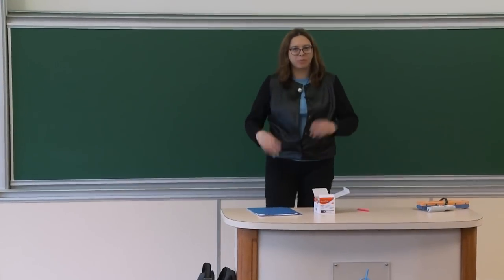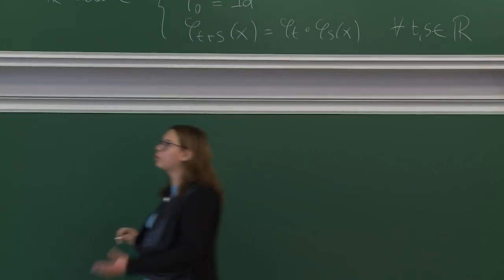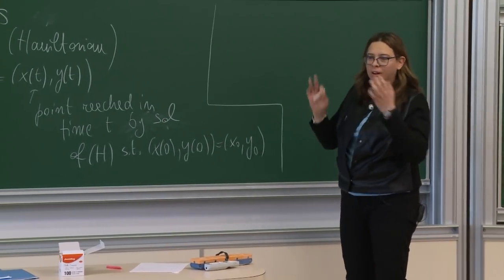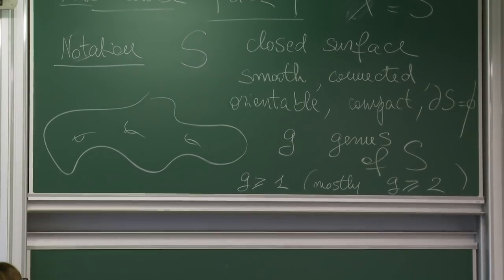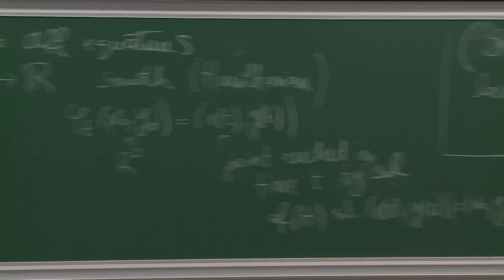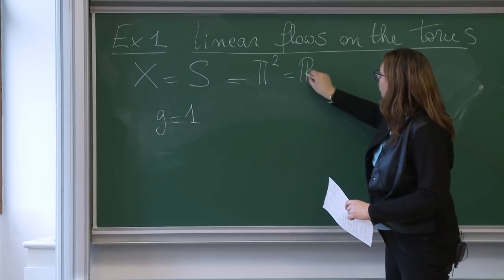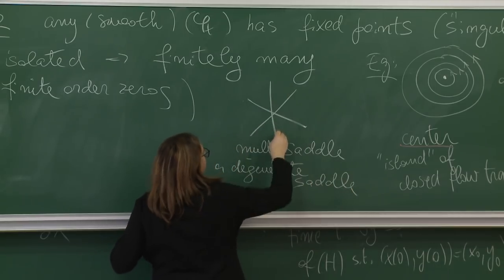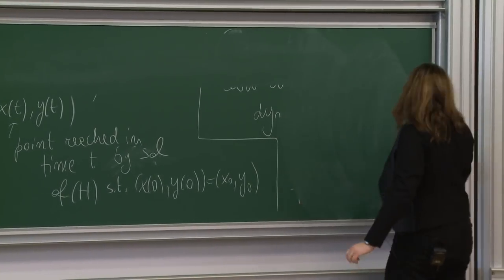Corinna Ulcigrai - 1/4 Chaotic Properties of Area Preserving Flows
Flows on surfaces are one of the fundamental examples of dynamical systems, studied since Poincaré; area preserving flows arise from many physical and mathematical examples, such as the Novikov model of electrons in a metal, unfolding of billiards in polygons, pseudo-periodic topology. In this course we will focus on smooth area-preserving -or locally Hamiltonian- flows and their ergodic properties. The course will be self-contained, so we will define basic ergodic theory notions as needed and no prior background in the area will be assumed. The course aim is to explain some of the many developments happened in the last decade. These include the full classification of generic mixing properties (mixing, weak mixing, absence of mixing) motivated by a conjecture by Arnold, up to very recent rigidity and disjointness results, which are based on a breakthrough adaptation of ideas originated from Marina Ratner's work on unipotent flows to the context of flows with singularities. We will in particular highlight the role played by shearing as a key geometric mechanism which explains many of the chaotic properties in this setup. A key tool is provided by Diophantine conditions, which, in the context of higher genus surfaces, are imposed through a multi-dimensional continued fraction algorithm (Rauzy-Veech induction):  we will explain how and why they appear and how they allow to prove quantitative shearing estimates needed to investigate chaotic properties.